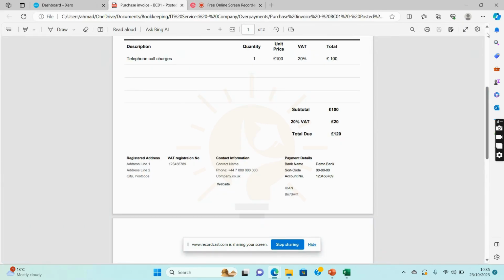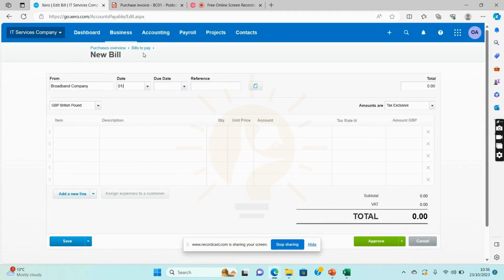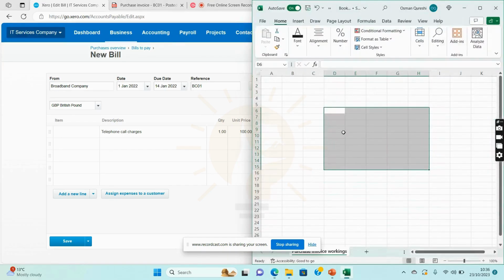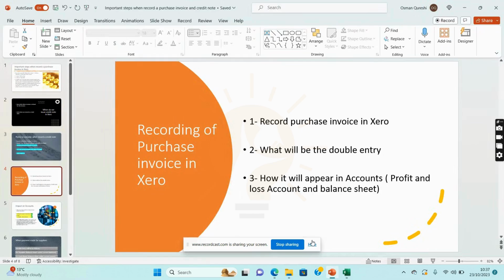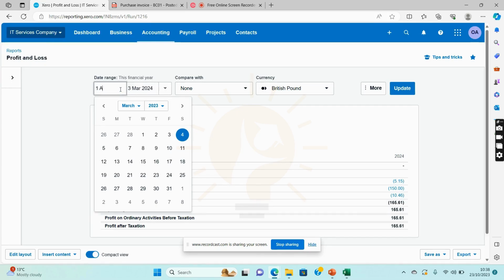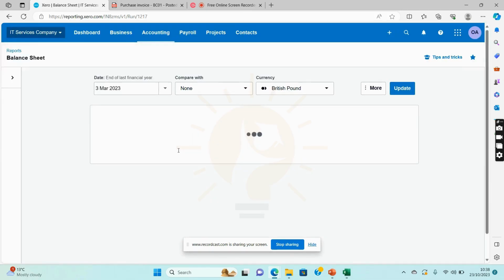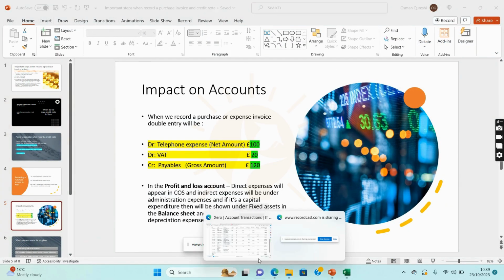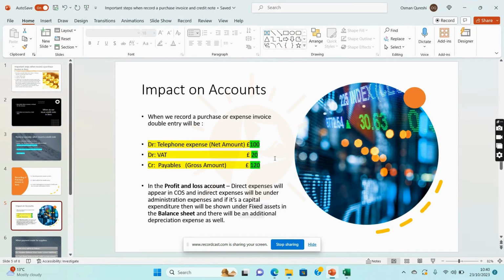How to Record Purchase Invoices and Their Impacts on Accounts || Xero || Accounting Tutotrial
Learn how to record purchase invoices and their impacts on accounts in Xero!

In this accounting tutorial, we'll walk you through the step-by-step process of recording purchase invoices in Xero and explain the impact of purchase invoices in accounts including:

Accounts payable/creditors
Profit and loss account
Balance Sheet
VAT
Bank

Master Xero's purchase invoice feature and improve your accounting accuracy!